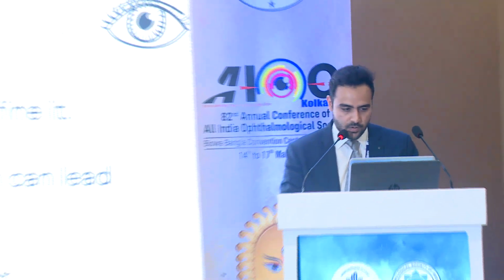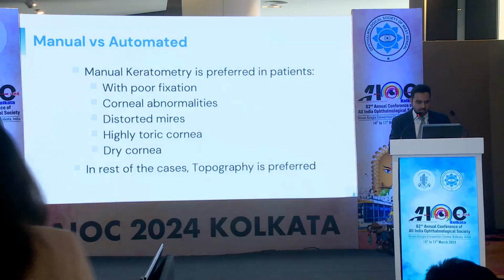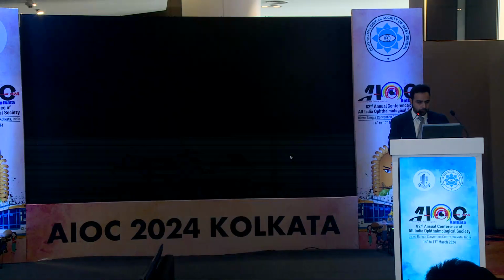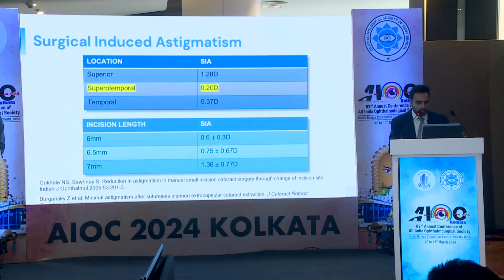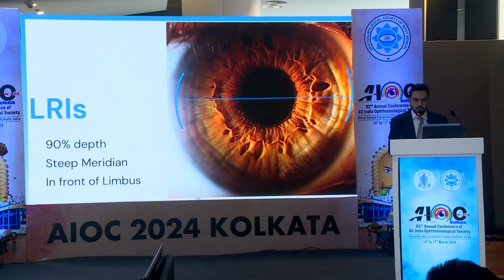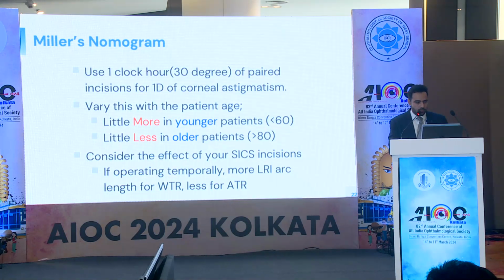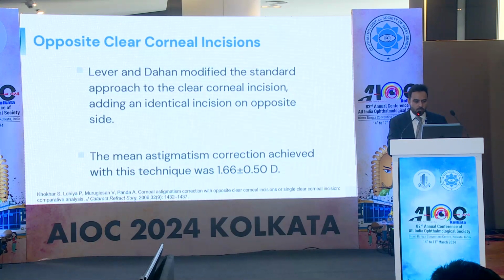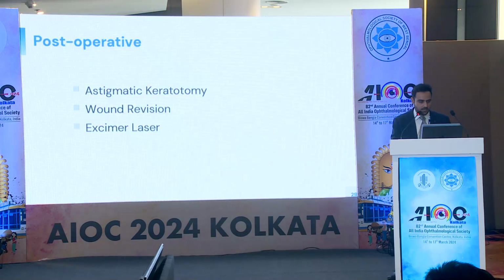AIOC2024 IC397 Topic Dr Pranav Saluja SICS in High Astigmatism